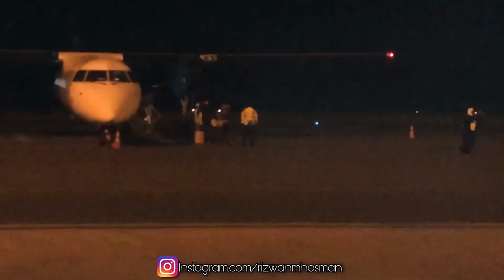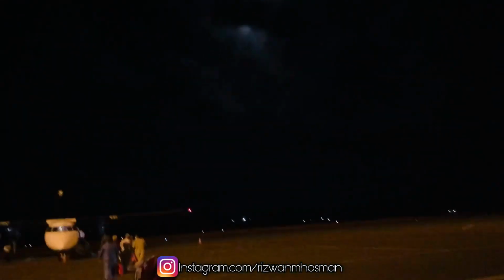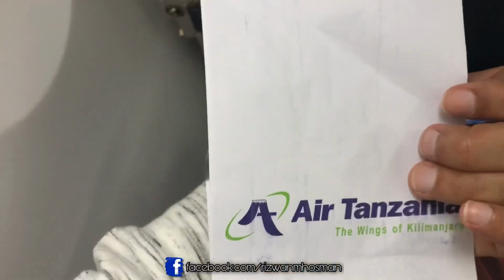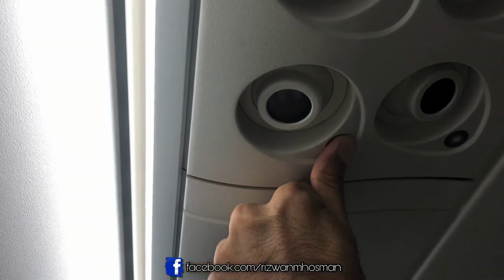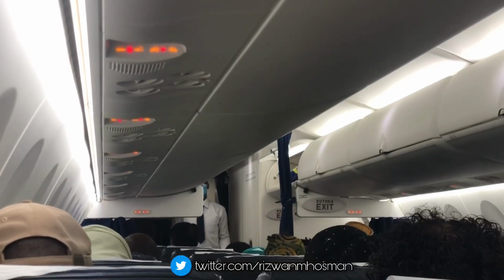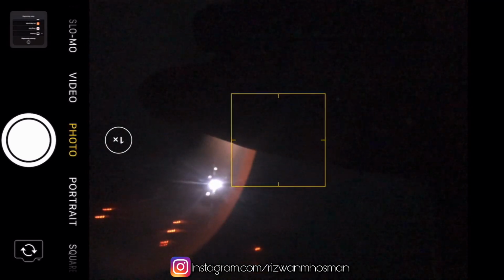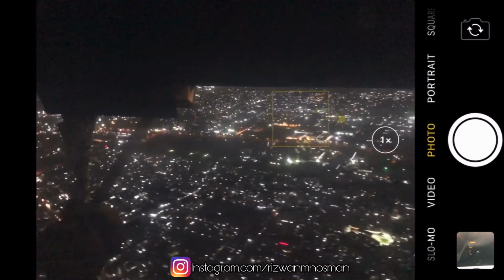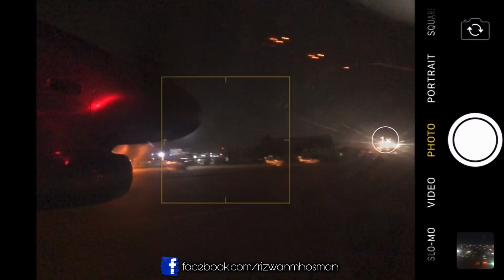Air Tanzania Zanzibar to Dar es salaam flight review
Air Tanzania Bombardier Q400 economy class flight review from Zanzibar to Dar es salaam